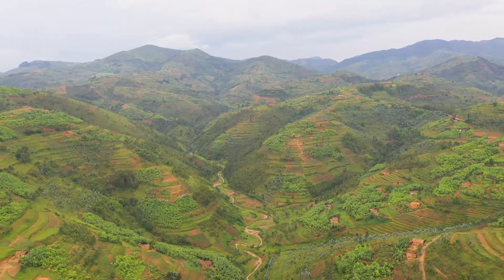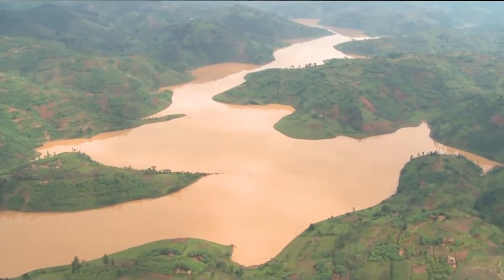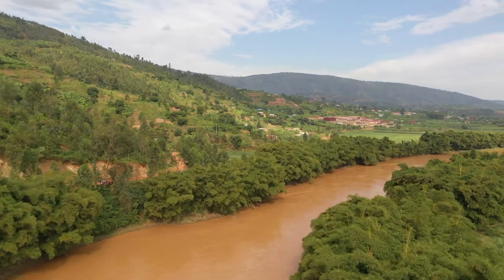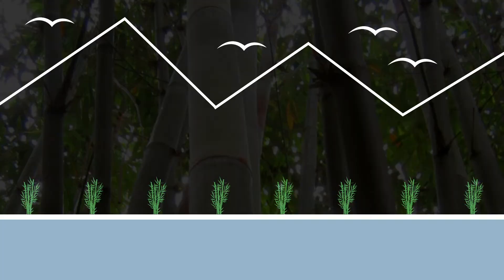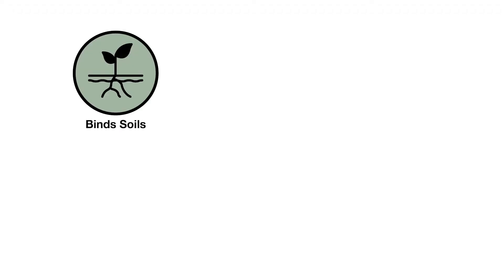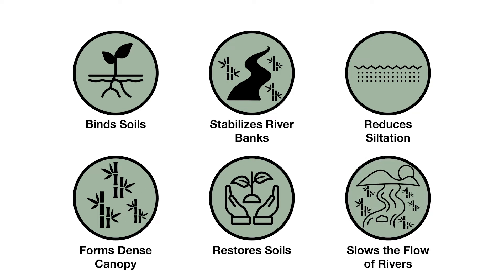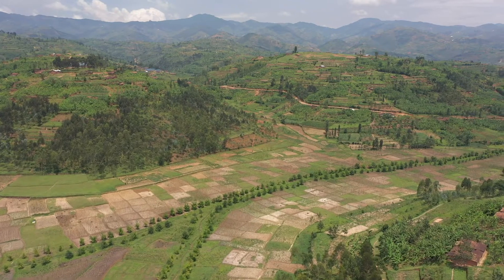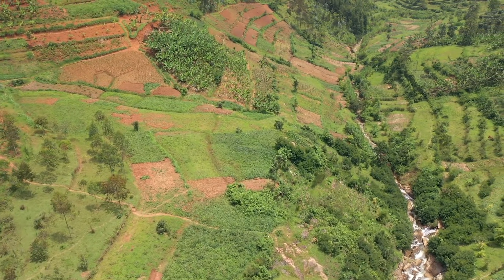Rwanda Riparian Restoration Project - EcoPlanet Bamboo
The Rwanda Riparian Restoration Project is a nature based solutions project by the Rwanda Water Resources Board, implemented by EcoPlanet Bamboo, to address issues of soil erosion and siltation of water resources in critical water catchment areas using select species of giant bamboo as a riparian buffer zone.